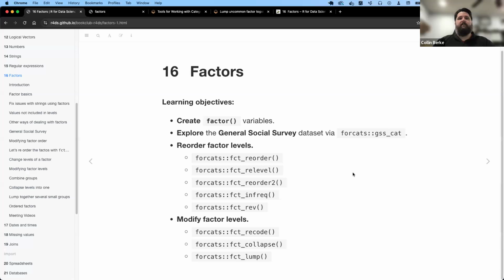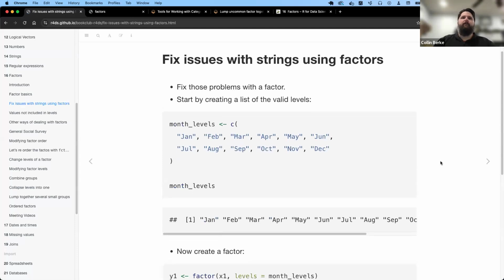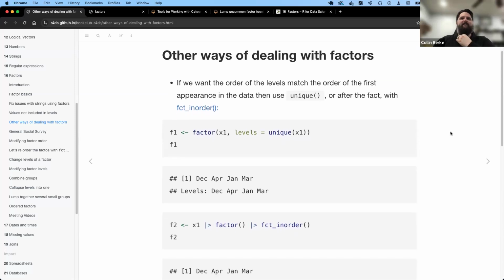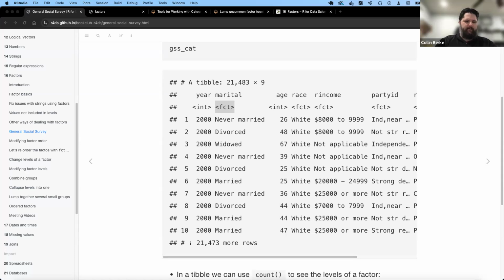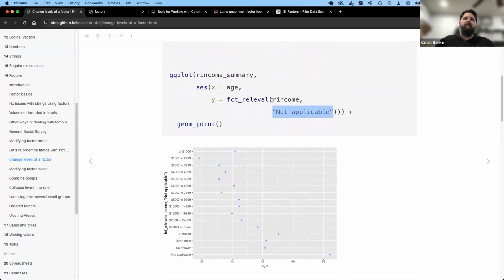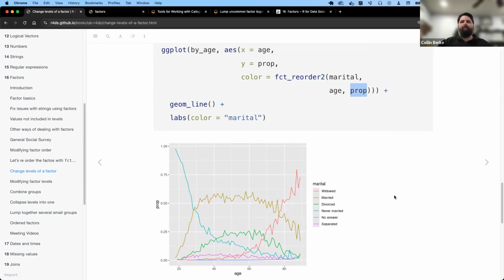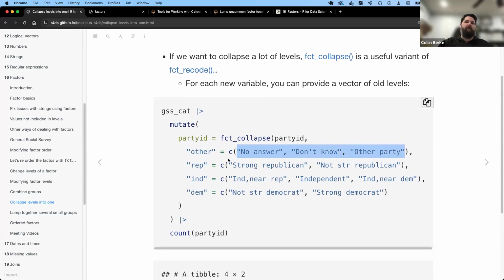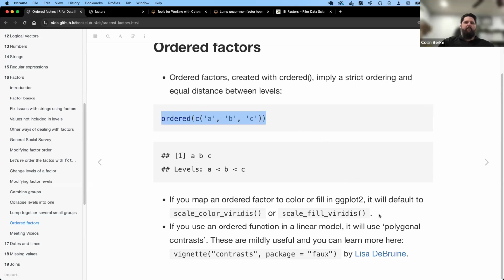R for Data Science: Factors (r4ds11 16)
Collin Berke leads a discussion of Chapter 16 ("Factors") from R for Data Science by Hadley Wickham, Mine Çetinkaya-Rundel, and Garrett Grolemund on 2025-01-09, to the DSLC r4ds Book Club. Cohort 11